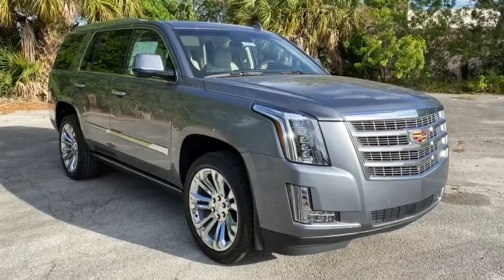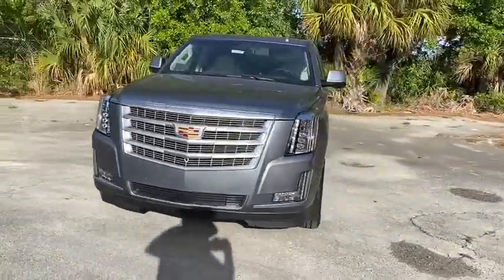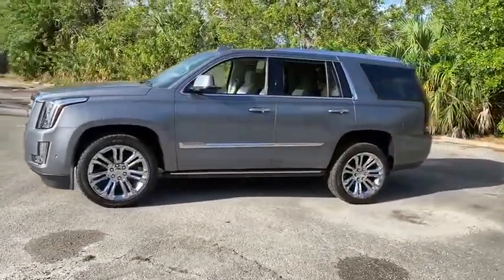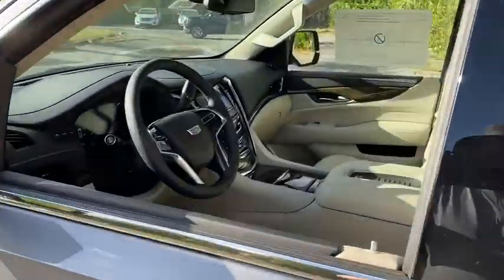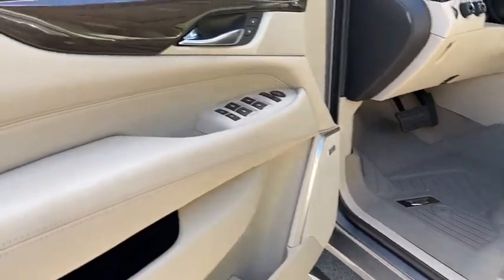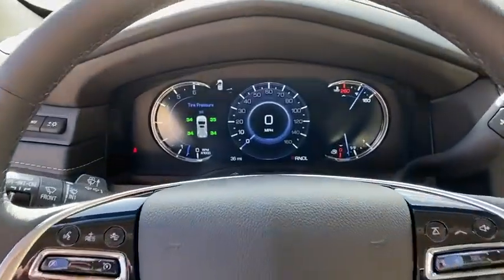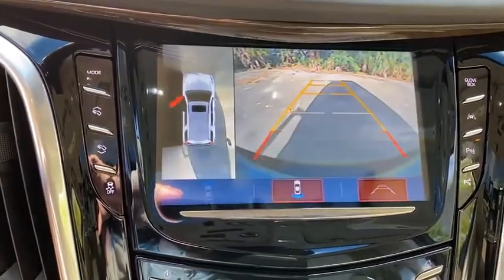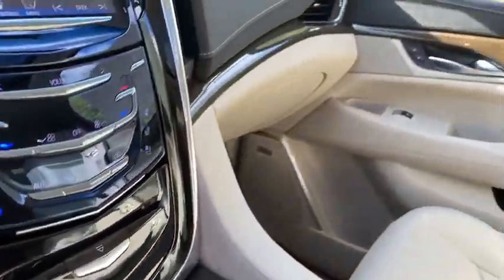2020 Cadillac Escalade Vero Beach, Fort Pierce, Port Saint Lucie, Stuart, Sebastian, FL 20010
2020 Cadillac Escalade 20010 available in Vero Beach, Florida at Linus Automotive. Servicing the Fort Pierce, Port Saint Lucie, Stuart, Sebastian, FL area.